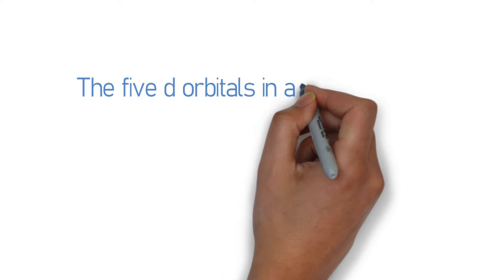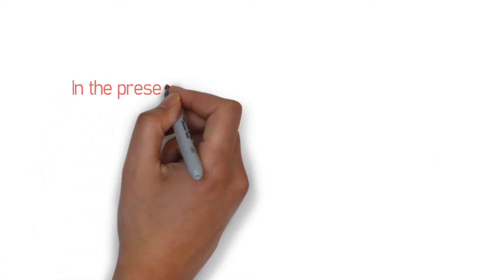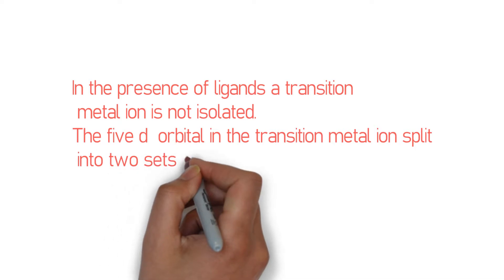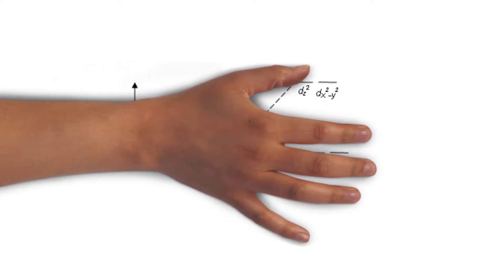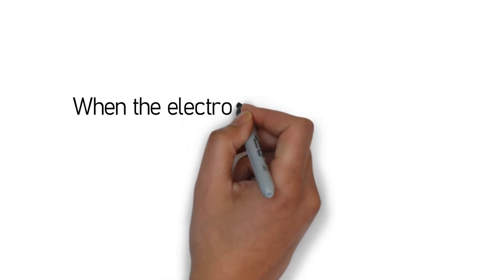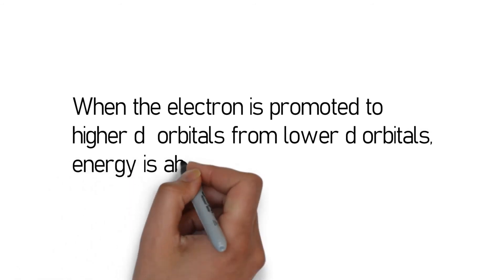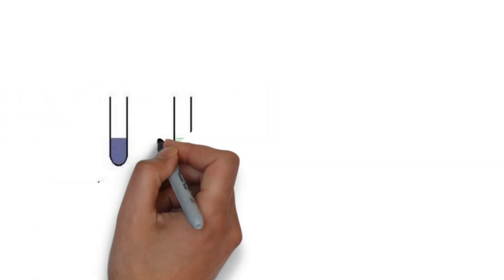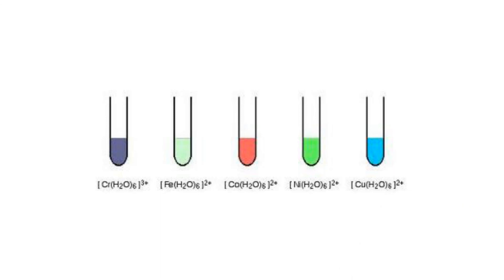The origin of colour of Transition metal compounds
This video is about the colour complex of transition metals.